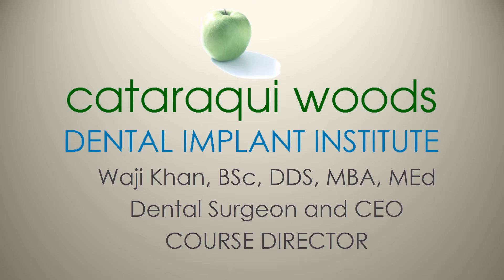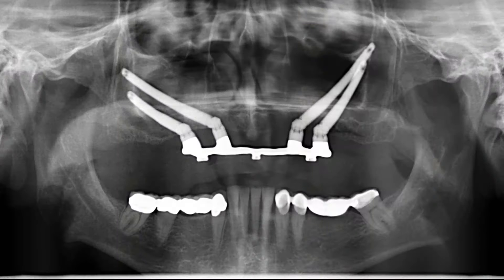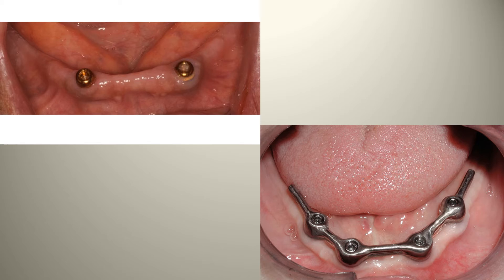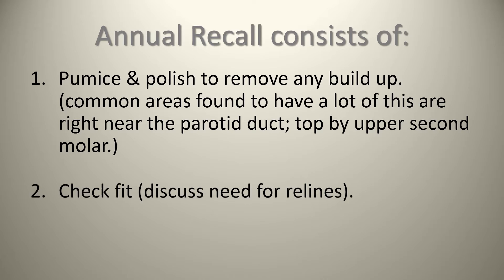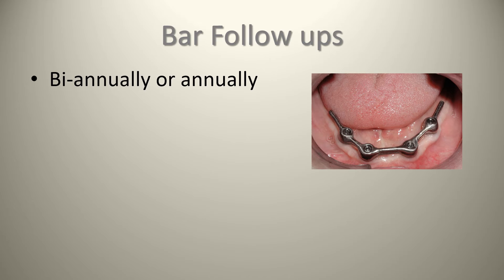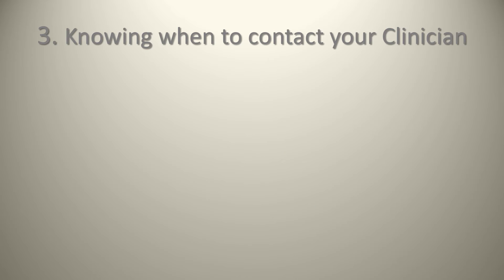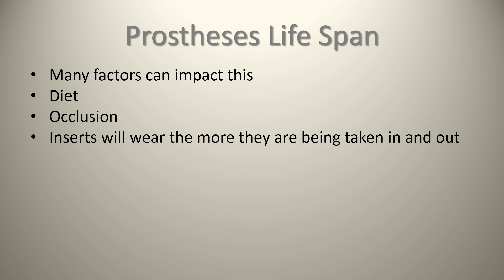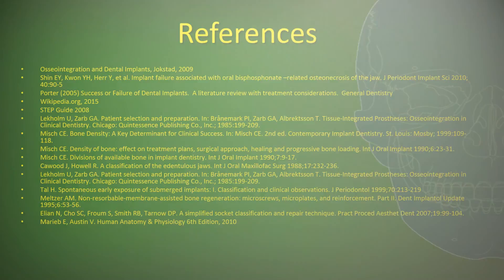LECTURE 22 - Implant Supported Dentures Post Insertion Care